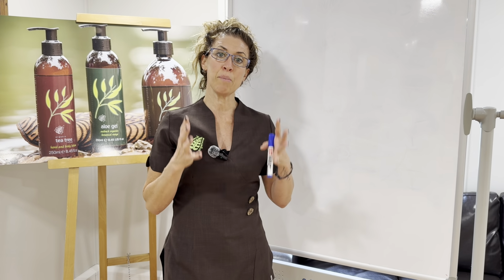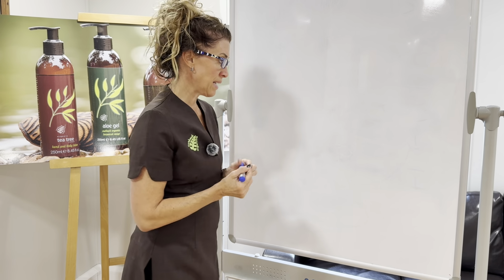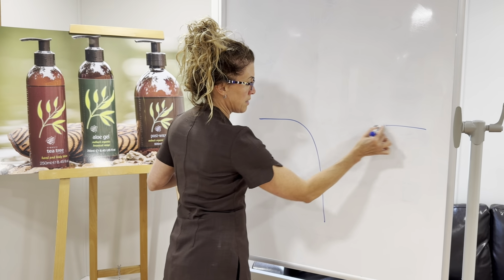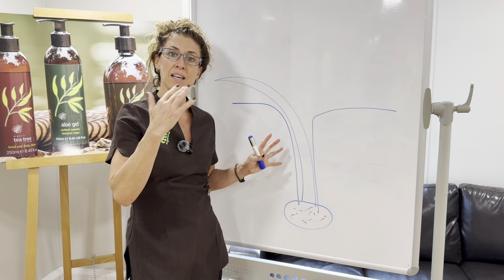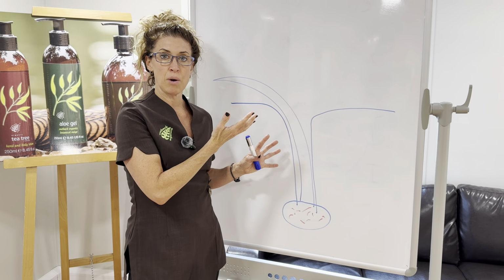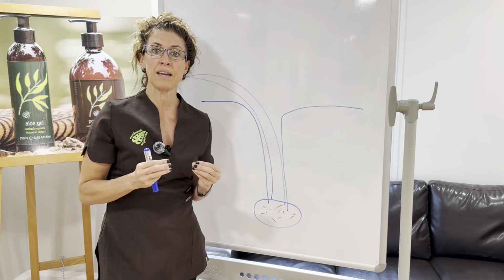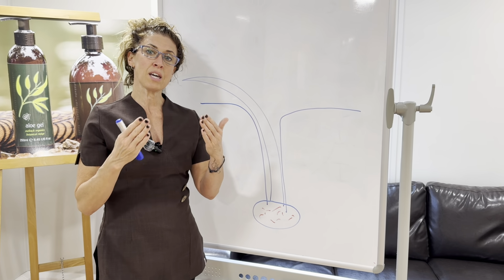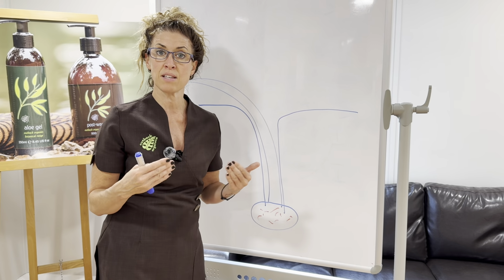Understanding the Hair Growth Cycle for Effective Waxing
Why does  hair seem to grow back at different rates after waxing? Understanding the hair growth cycle is key to achieving the best waxing results and helping clients maintain smoother skin for longer.

In this educational video, Outback Organics Head Trainer, Claire Prior, explains the three stages of the hair growth cycle - anagen, catagen and telogen and why the play such an important role in the professional waxing treatments. Learn how hair growth patterns affect treatment outcomes, recommended waxing schedules, and client education.

Whether you're new to waxing or looking to deepen your professional knowledge, this video provides essential insights to help you deliver  more effective and consistent results.